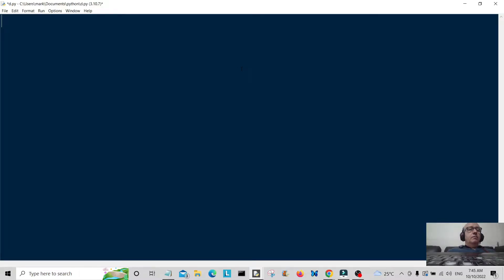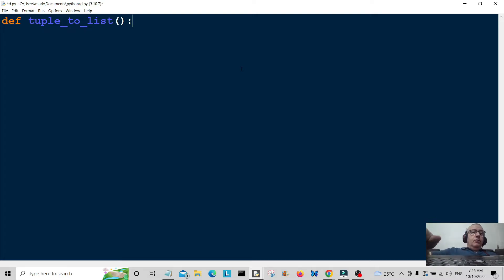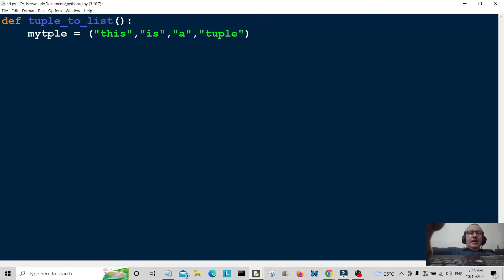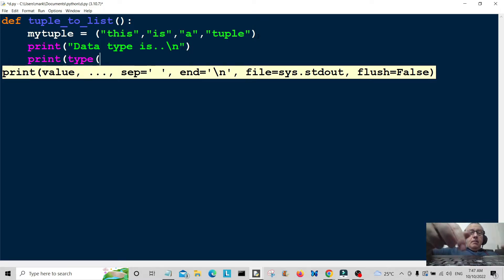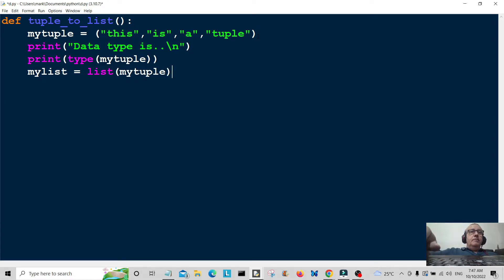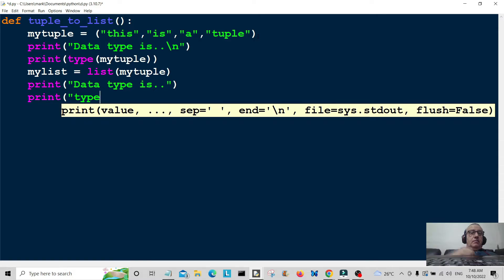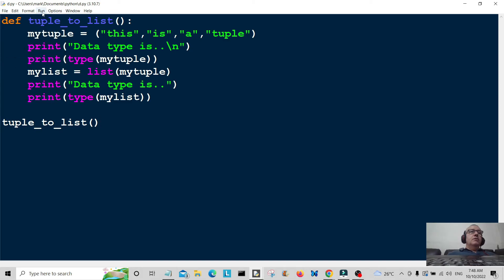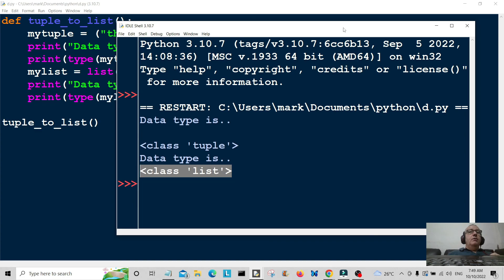Programming For Beginners - Learn To Convert Tuple To List In Python 2022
Learn Python Programming For Beginners Convert A Tuple To A List. Python Fun Code Example Tutorial.